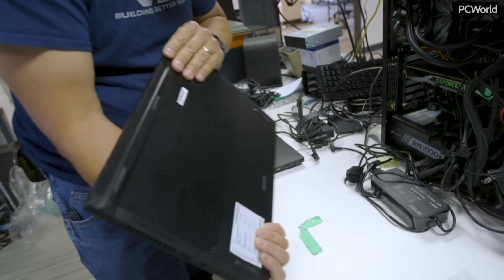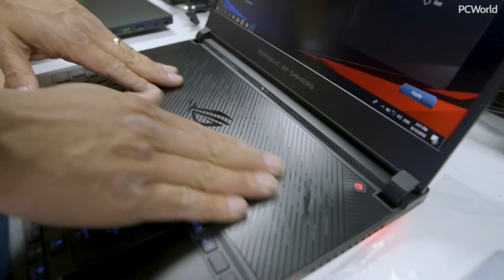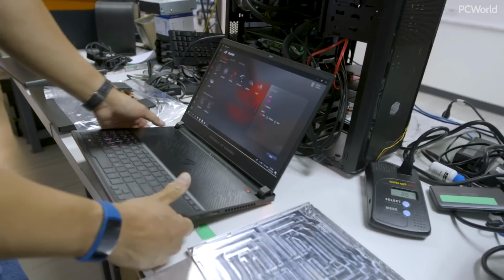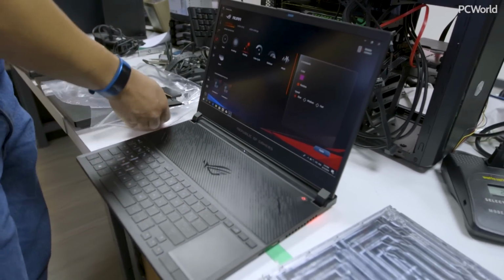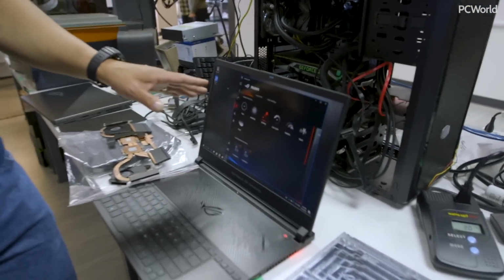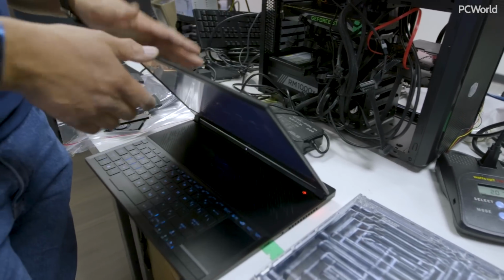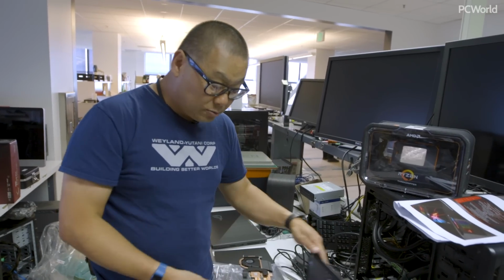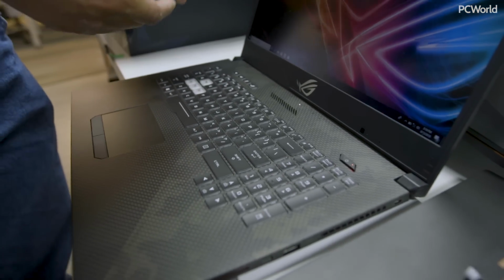Checking out ROG gaming laptops: Zephyrus S and Strix Scar II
Gordon takes a first look at two new gaming laptops from Asus' ROG line. The ROG Zephyrus S is a thin-bezel powerhouse featuring a 6-core Intel Coffee Lake H CPU and a GTX 1060 or 1070 MaxQ. And the ROG Strix Scar II is a more mid-level priced gaming laptop featuring a 144hz panel and the same 6-core Coffee Lake H CPU but only a GeForce GTX .